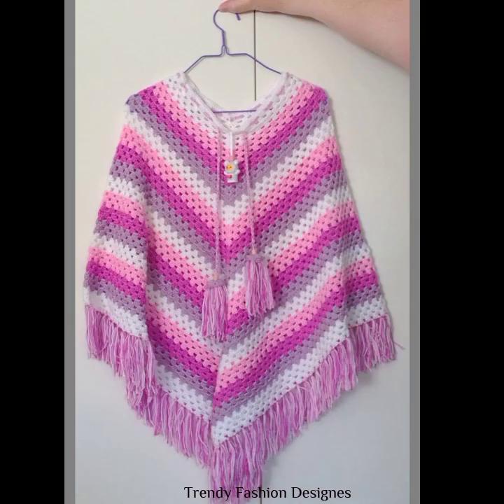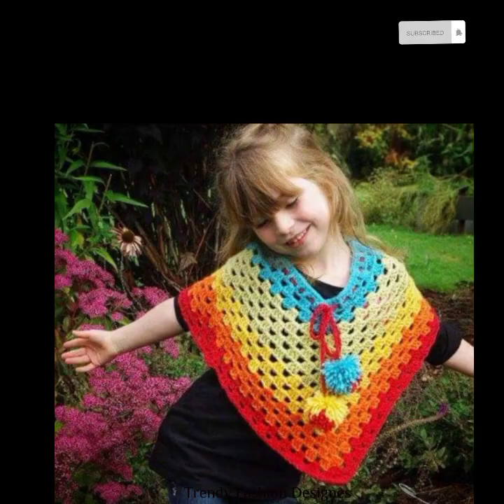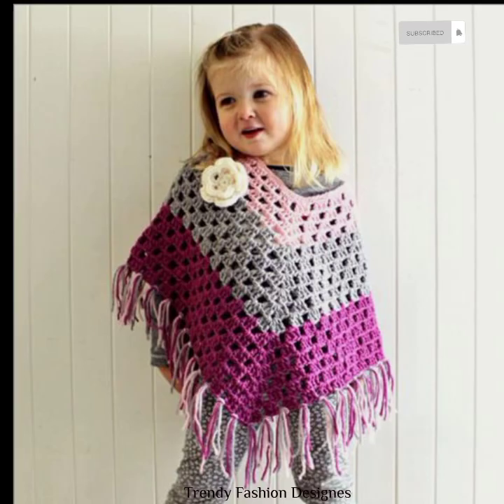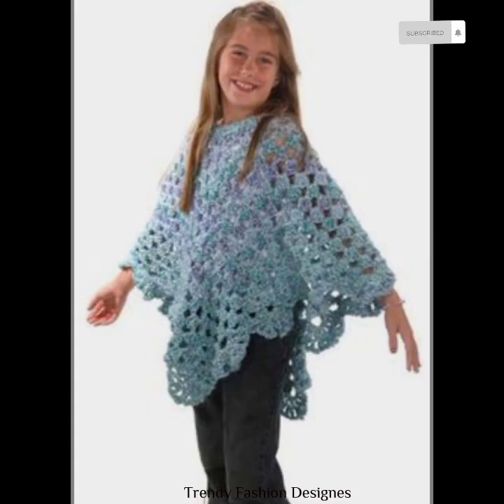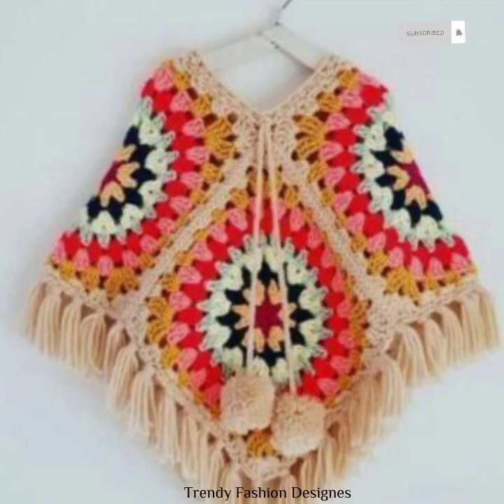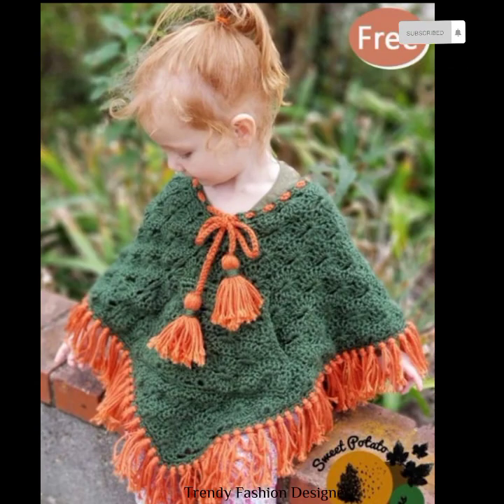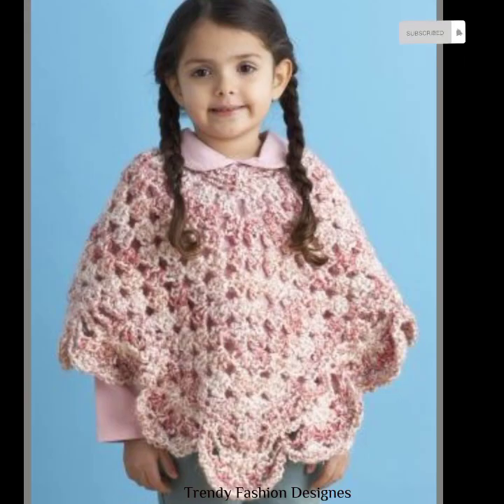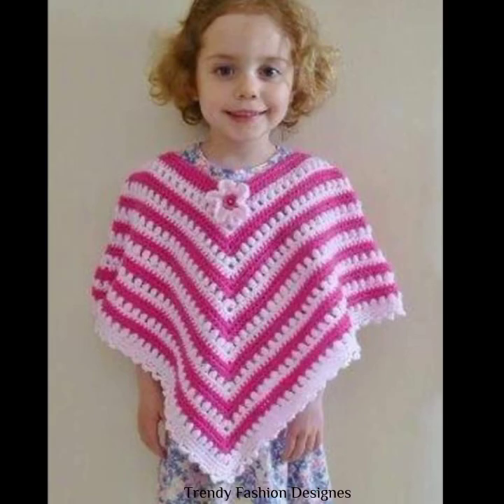Beautiful kids Crochet knitted poncho pattern ideas| Mind blowing Crochet knitted poncho design#2023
. We are going to show you stylish | beautiful Kids Crochet knitted poncho designs | latest 2023 kids Crochet poncho easy & trendy look designs.